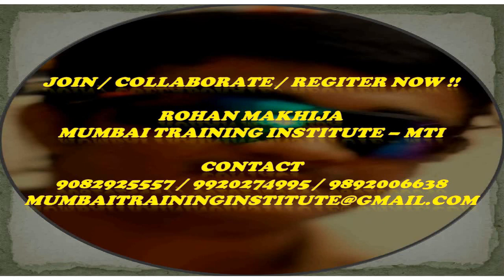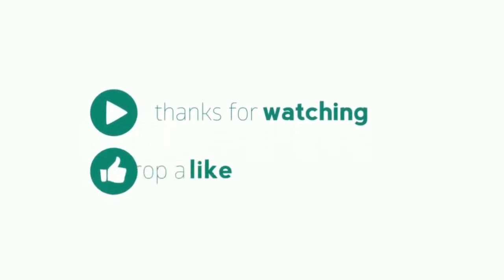Teaching To Solve Pyraminx Rubik's Cube In No Time | Smart Student | Online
If you look up the word “frustration” in the dictionary, you’ll probably see a picture of a Rubik’s Cube. It takes some bright minds only 5 seconds to solve, yet others spend years trying to put it together, eventually giving up. But the truth is that anyone can solve the Rubik’s Cube with one single layer trick! And it’s really simple!

I COVER FULL ONE CUBE IN ONE SESSION OF ONE HOUR WITH ASSURITY & IF NOT THEN ALL SESSIONS WILL BE PROVIDED FREE OF COST!!!

OTHER ACADEMIES & LOWER RATED COACHES TAKE 3 MONTHS TO COVER JUST ONE FULL CUBE & THEY ARE NOT THEMSELVES CAPABLE TO PARTICIPATE & WIN IN LOCAL LEVEL TOURNAMENTS.

I FOCUS ON ALGORITHMS & LOGIC WHICH HELPS STUDENTS TO LEARN FASTER & IMPROVE THEIR CONCENTRATION & FOCUS!!

I HAVE TWENTY DIFFERENT TYPES OF CUBES AVAILABLE!

WE ALSO MANUFACTURE & SELL ALL CUBES IN VERY NOMINAL RATES & ALSO ORGANISE TOURNAMENTS EVERY WEEK AT OUR CENTERS & SEND STUDENTS FOR LOCAL, DISTRICT & NATIONAL LEVEL TOURNAMENTS AT NOMINAL FEES.

WE HAVE 20 OTHER ACTIVITIES EXCEPT RUBIK'S CUBE.

Learn to solve the cubes with an easy, straightforward method!

Time to solve the cube!

Some cool cubing stuff

Rohan Makhija
CEO of Mumbai Training Institute

Social Media -

FOLLOW US ON:
( OTHER ACCOUNTS ARE FAKE & FRAUDULENT EXCEPT THESE WHICH ARE MENTIONED BELOW! )